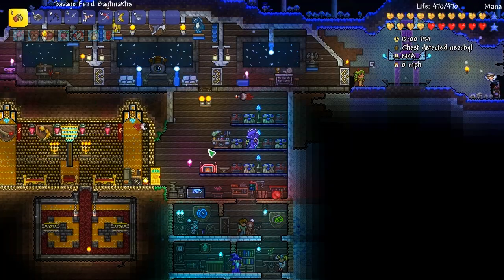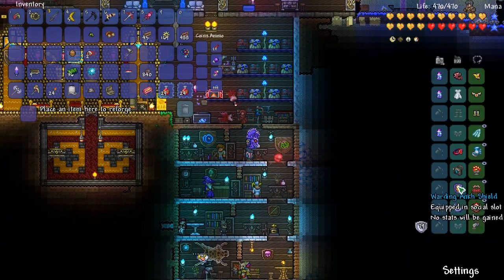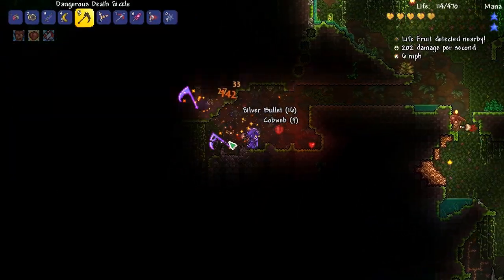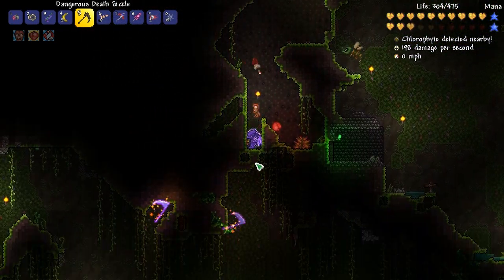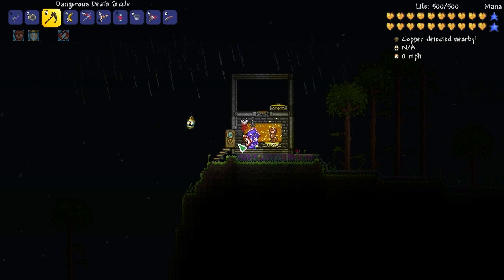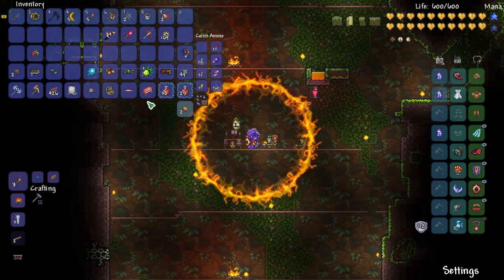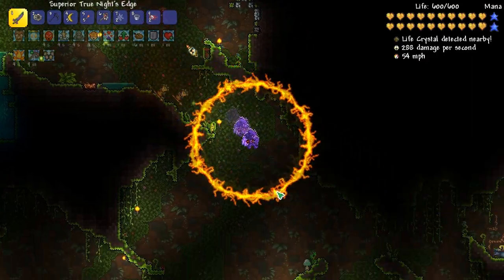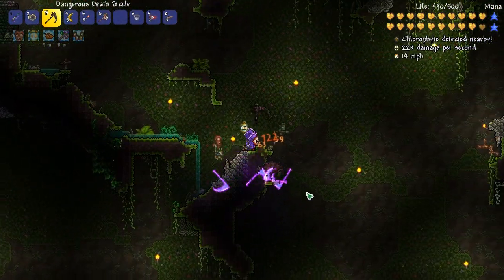BANANA BOOMERANGS! | Terraria 1.3 EXPERT MODE! Ep.19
In this episode we take on Plantera with a couple of new weapons I've obtained from the Bloodmoon!